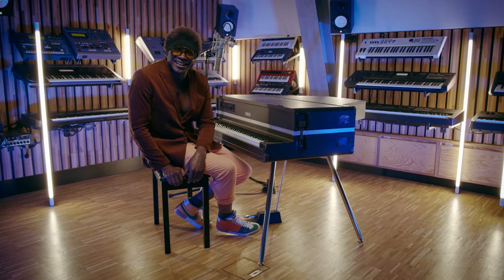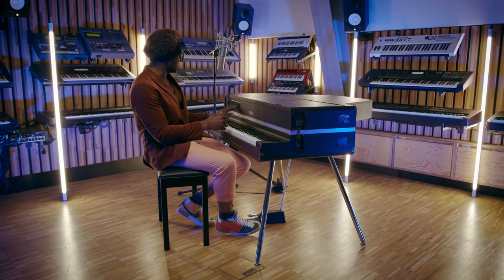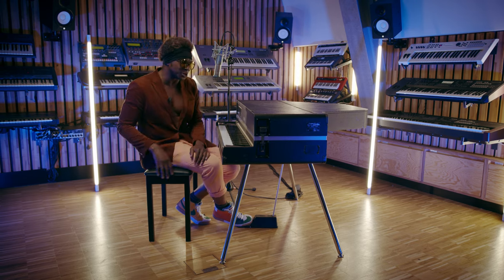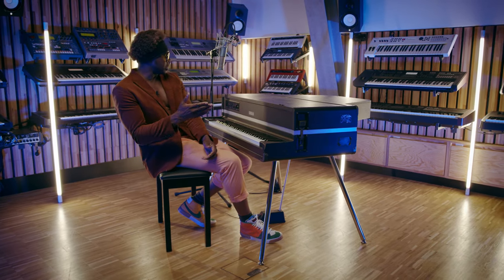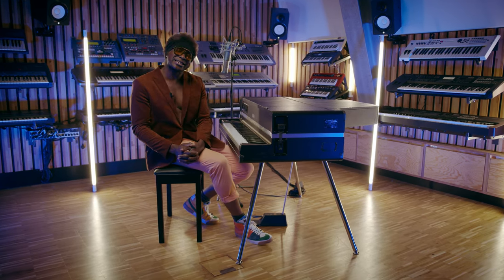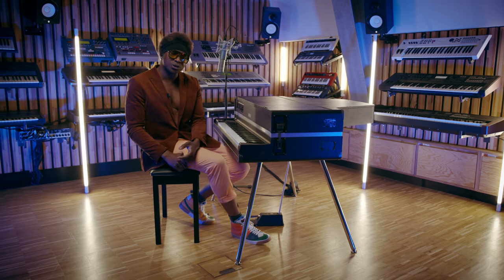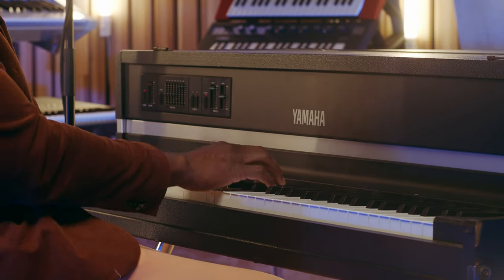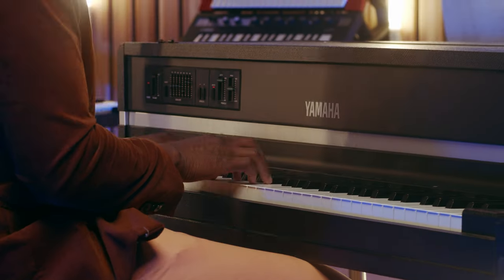Yamaha Synth Space History | CP70 | Xantoné Blacq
Join Xantoné Blacq as he explores the iconic Yamaha CP70M Electric Grand.

This electric grand piano was produced during the mid-70s to mid-80s as a smaller version of the CP80, featuring 73 wooden keys with piezo electric pickups. Its characteristic bright and edgy sound, generated by hammers hitting strings, can be enhanced and adjusted using the onboard equalizer and tremolo.

Synth Space History features demos of historic Yamaha Synths and Stage instruments.
Links:
YamahaSynth.com | Get more out of your synths and stage keyboards with tutorials, demos and forums
YamahaSynth.Ideascale.com | Post your synth and stage keyboard product requests here
Soundmondo.com | Social Sound Sharing for Yamaha synths and stage keyboards
Soundcloud.com/YamahaSynth | Podcasts, Interviews, demos and more
musicproductionguide.eu | Official guides from Yamaha & EASY SOUNDS for Yamaha Music Production (German/English).

Got a question for Tech Talk? Ask here: Yamaha.io/TechTalkQuestions